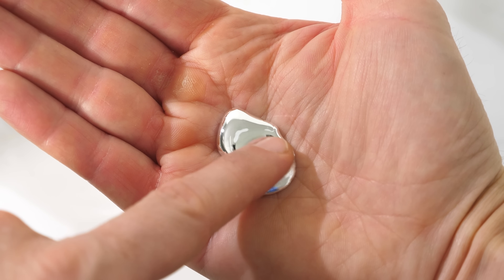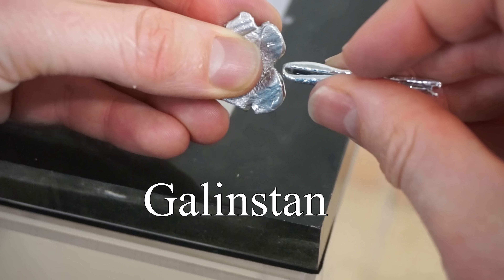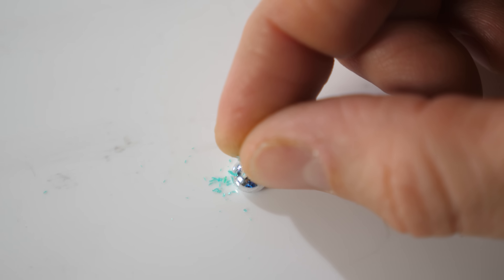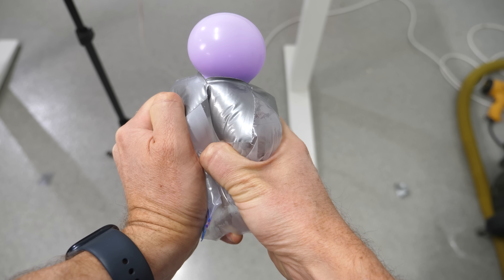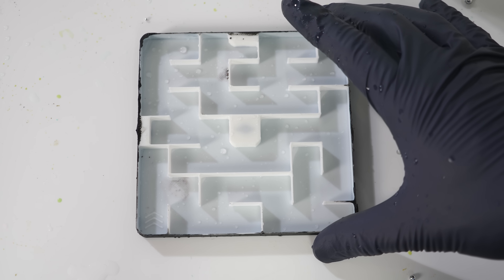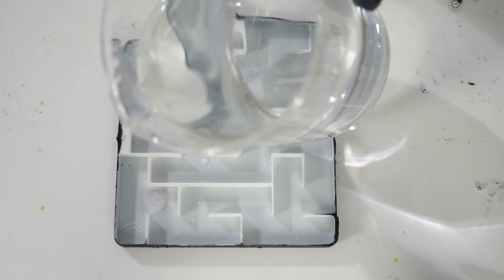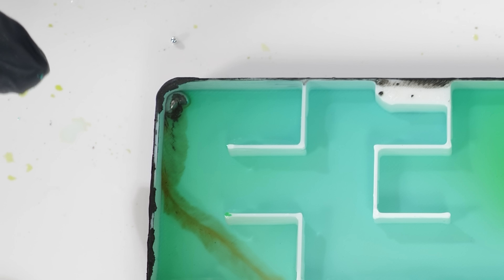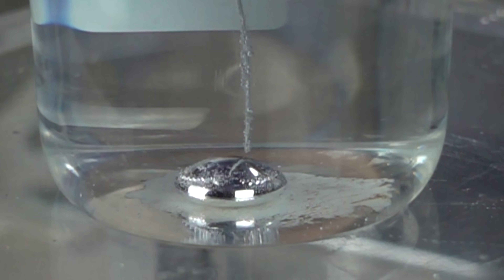How This Autonomous Liquid Metal Finds Its Way Through Mazes